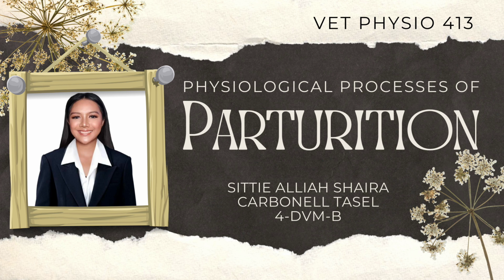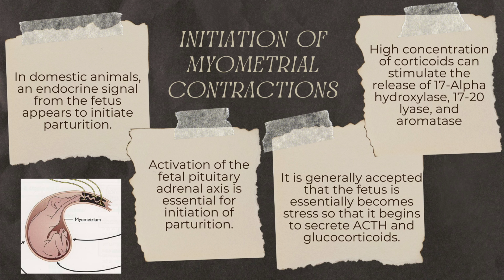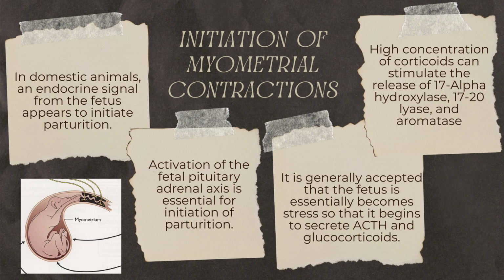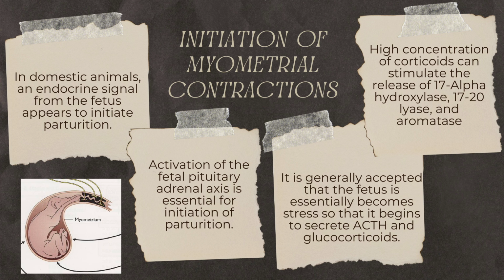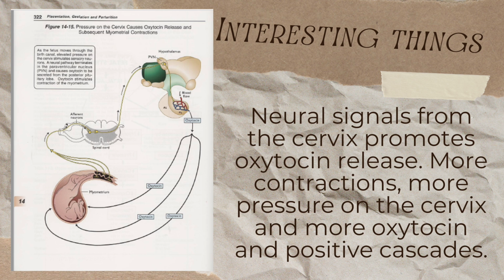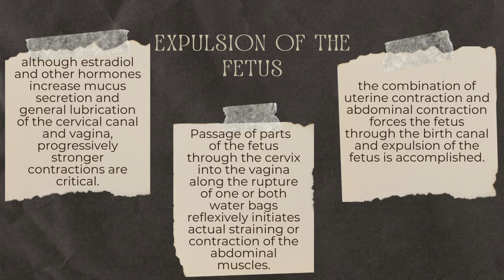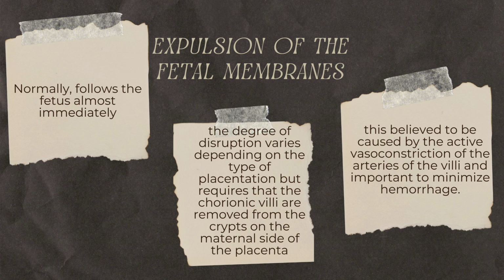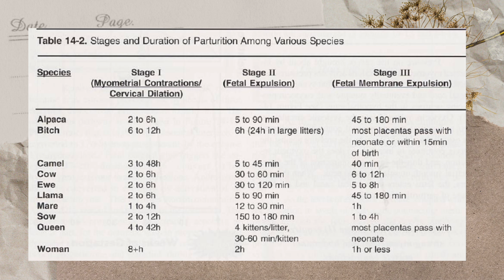VET ENDO | Endocrinology of Parturition | Chapter 14 (Senger)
This is a student output and this is presented by 4DVM-B students of Veterinary Endocrinology & Reproduction of USM-CVM for AY 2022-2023. This chapter is entitled: "Endocrinology of Parturition.

***Credits:
Group 1 (4DVM-B)
AGOHOB, Kate Lawrence B.
ALOJADO, Sean S.
GUIAPAR, Sittie Fatma Elayna  G.
JOSE, Angel Rose P.
PARCASIO, Anne Jhela A.
SARSADILLAS, Mae Vel R.
TASEL, Sittie Alliah Shaira C.

Official reference: *Senger, P. L. (2012). Pathways to pregnancy and parturition. 3rd ed. Current Conceptions, Inc. Pullman, Washington, USA